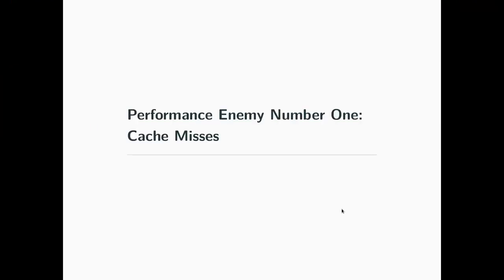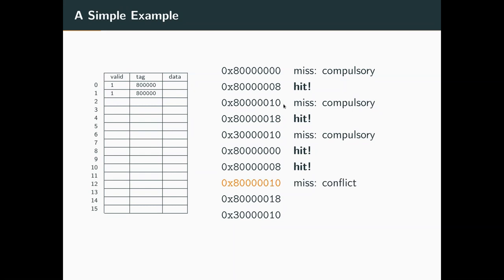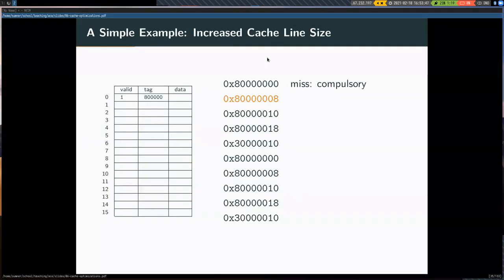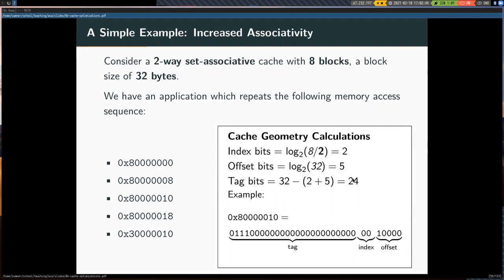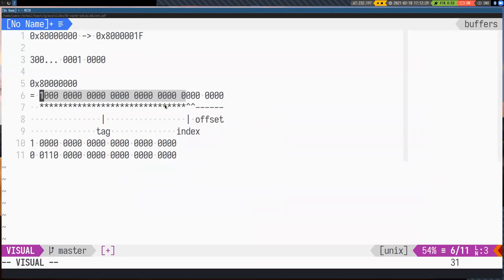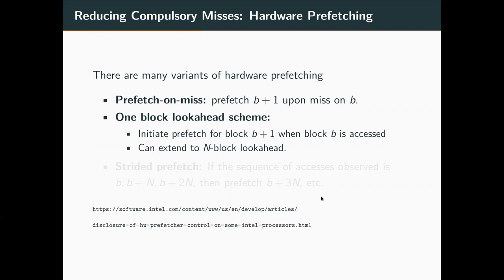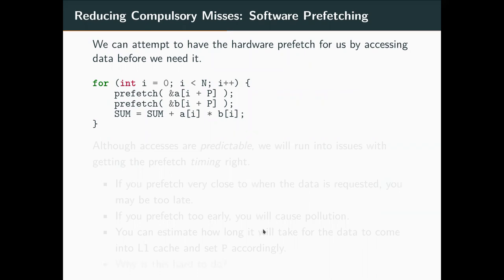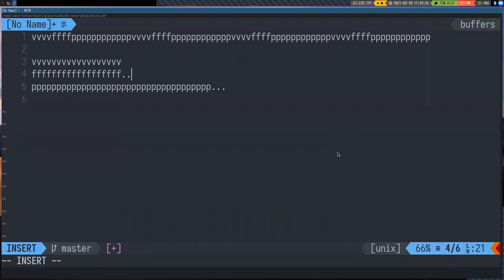Advanced Computer Architecture S21 - Lecture 08